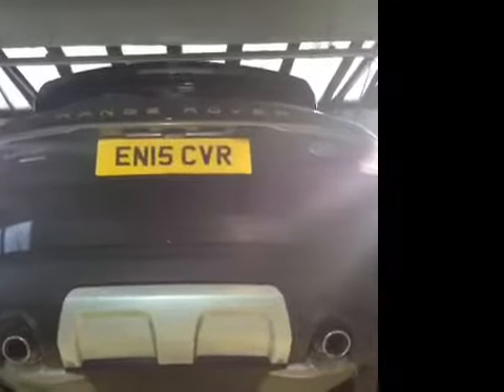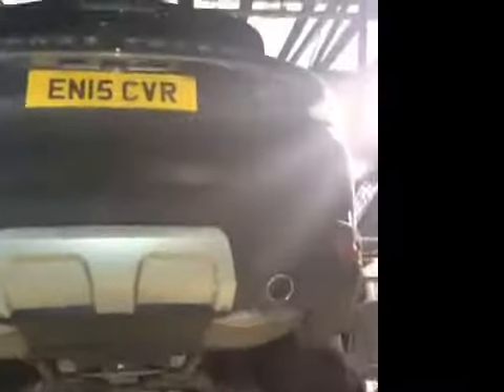VHC - 16009 - EN15CVR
Vehicle Healthcheck Video - Jobnumber: 16009 - Registration Number: EN15 CVR